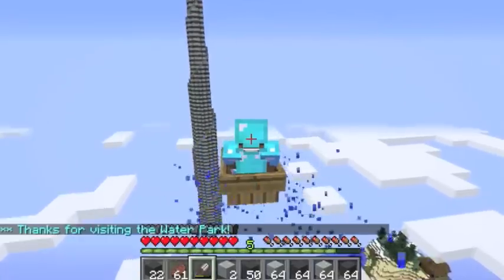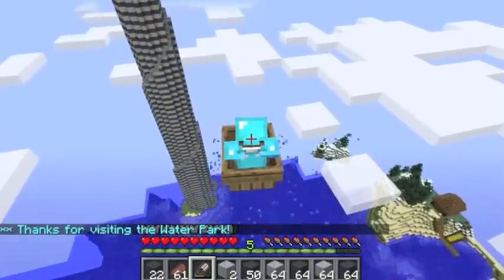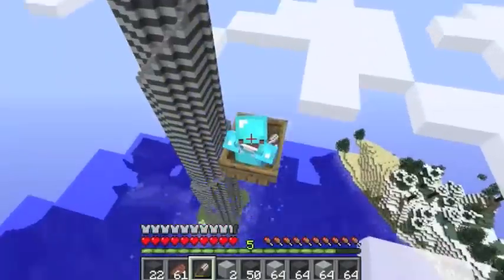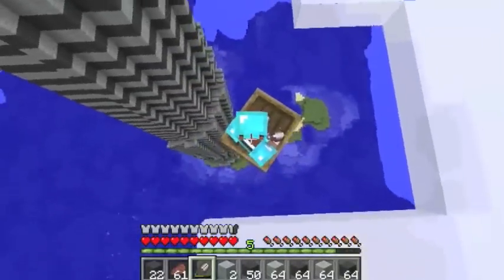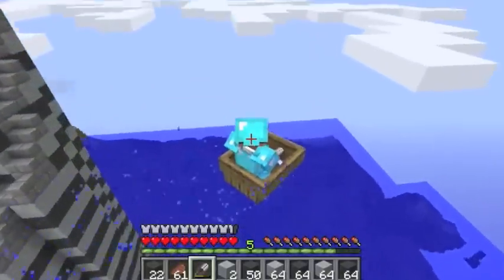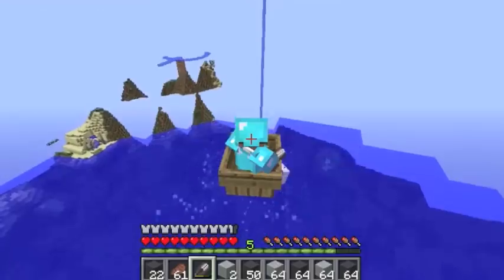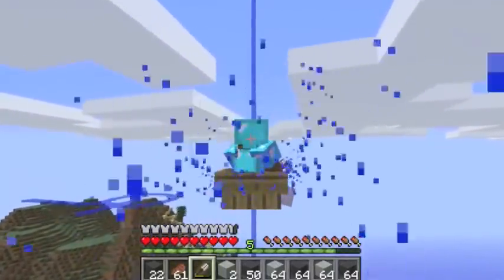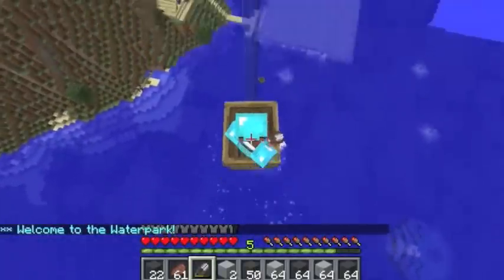Flying Boat Around Stripe Tower